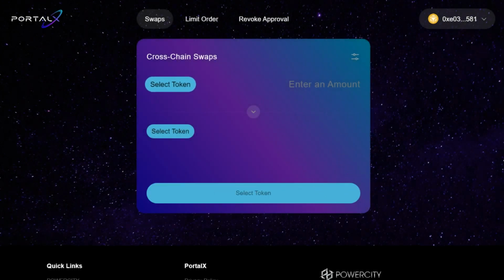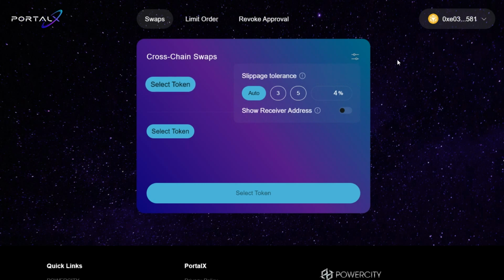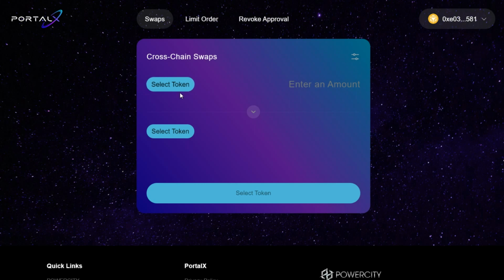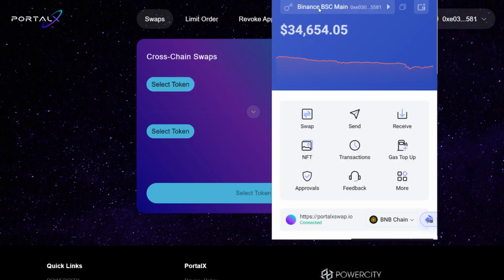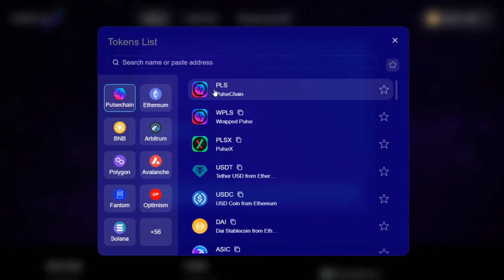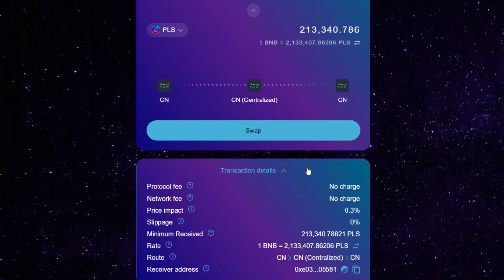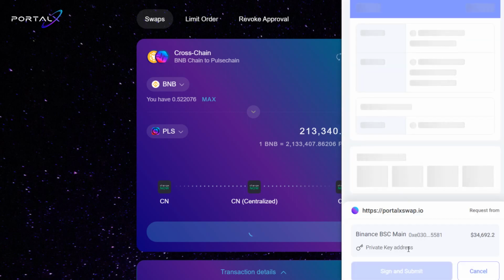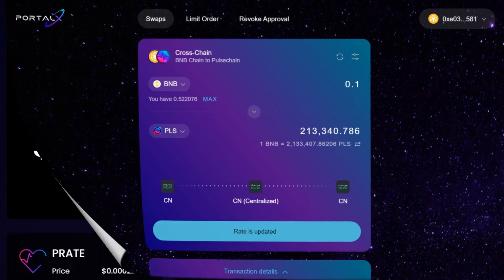How To Buy PulseChain (PLS) Tokens Fast - Quick Tutorial Using The PortalX Bridge.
Here's an easy way to buy PLS tokens to interact on the PulseChain Network.

🛎️ START WITH DRIP; FREE TUTORIAL: How To Profit From The Drip Network

This video is for educational and entertainment purposes only. There is no guarantee that you will earn any money using my information. Always do your own research before you invest in crypto, and never use money that you can't afford to lose!